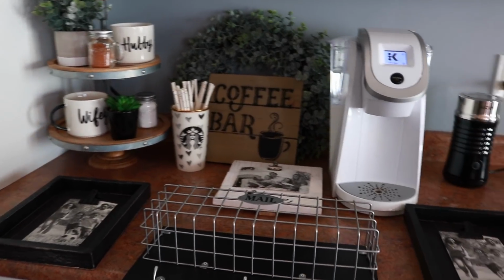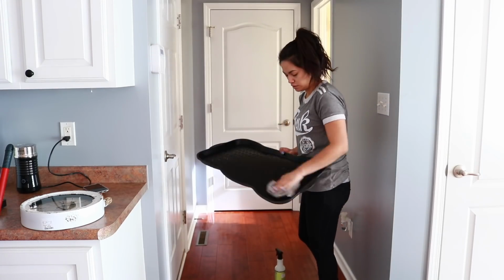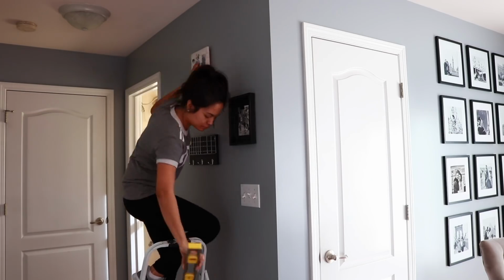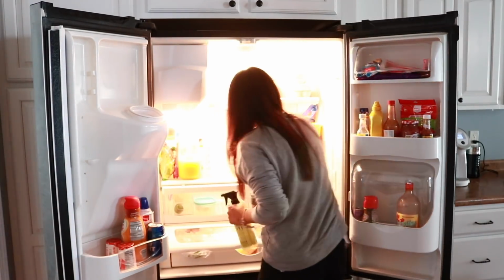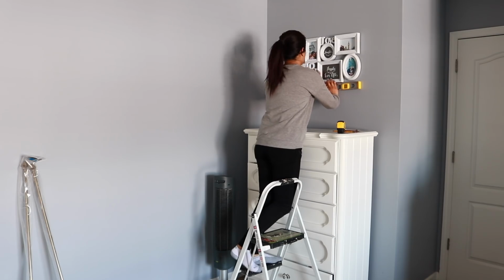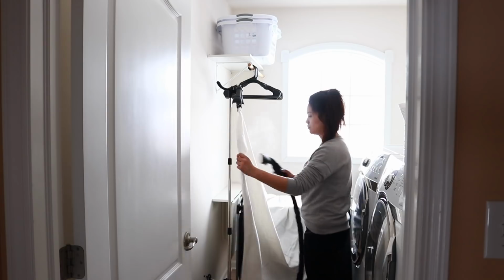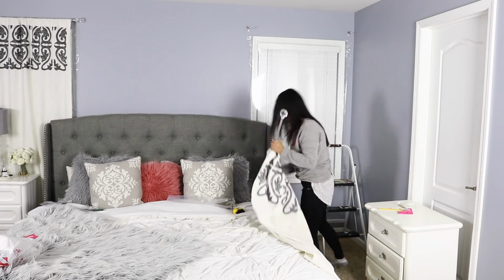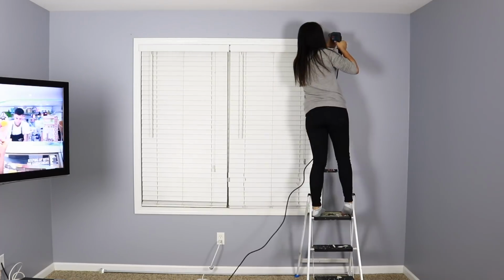Clean And Decorate With Me | Belinda Selene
Major cleaning motivation videos always inspire me to get up and clean. I always get new ideas and tips on how to stay organized
and clean my house often. I always clean before decorating my house. These are some of my favorite videos to watch
and I hope you love them too. Join me on my journey on making our house a home.